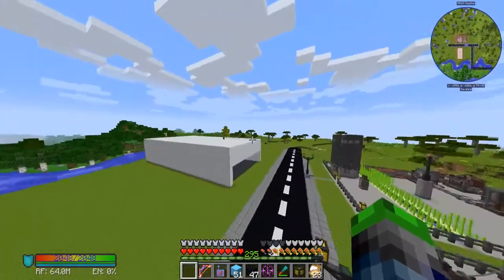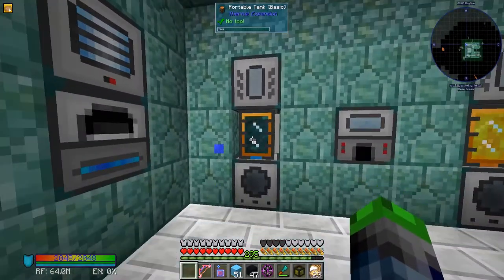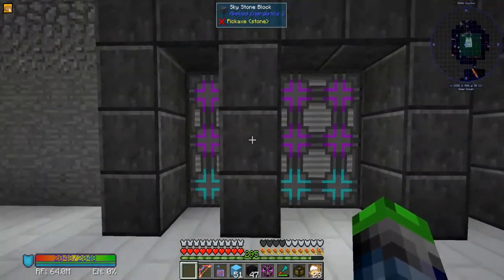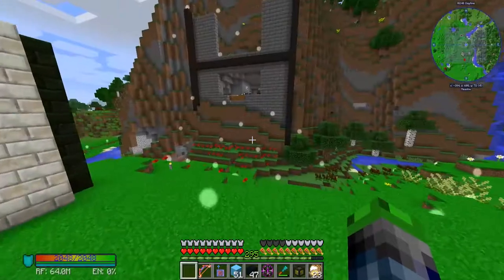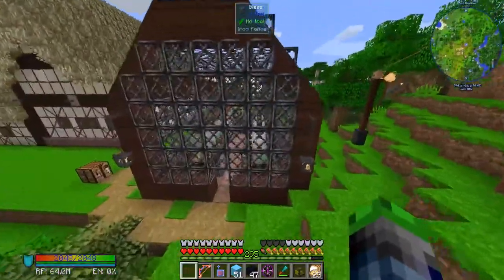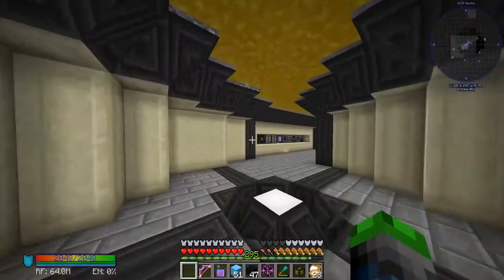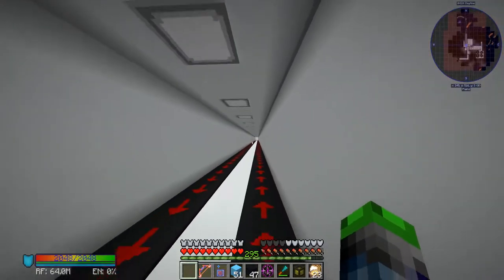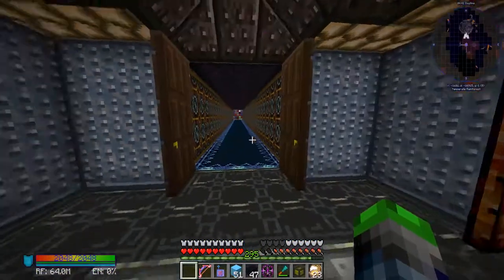FTB Revalation Finale! Craftinomical: Episode 2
Today We say goodbye to season 1 of craftinomical! It was fun! Lets check all of the "active" members bases out!

Links!